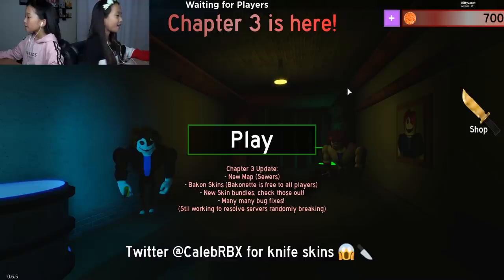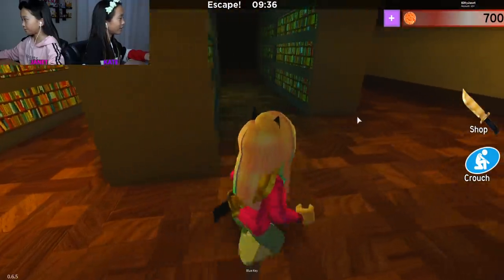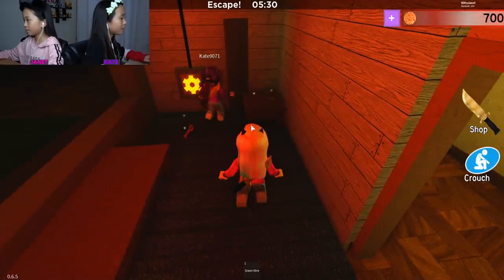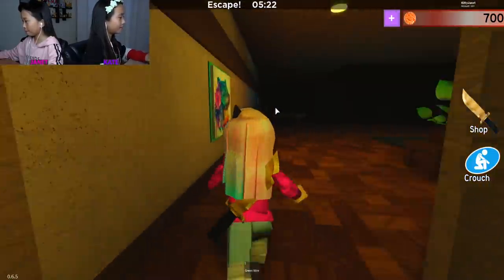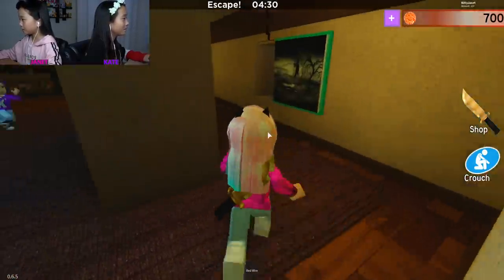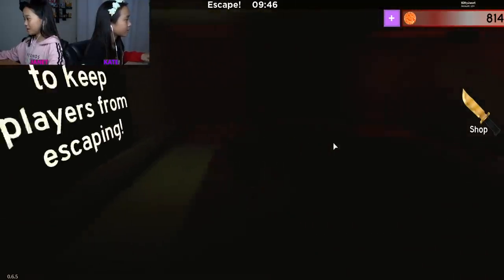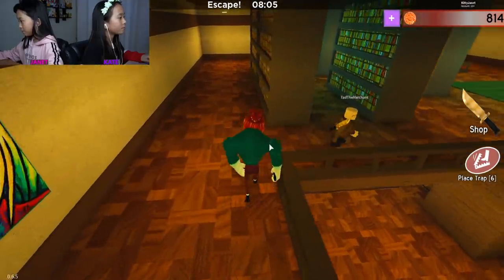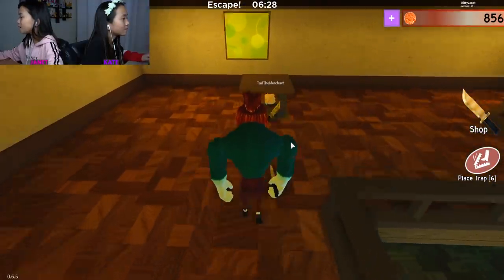ESCAPE THE LIBRARY FROM BAKONETTE! 🥓 / Roblox: Bakon Chapter 2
In this video, we are playing Bakon Chapter 2 on Roblox. While at the library looking for clues to our missing friend Bakon, Bakonette traps us! Can we escape before it's too late?!